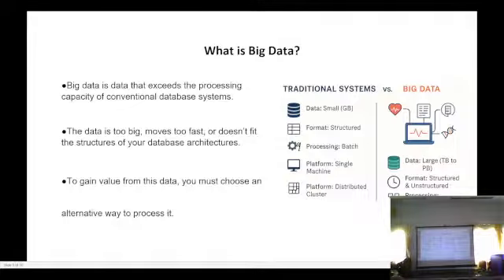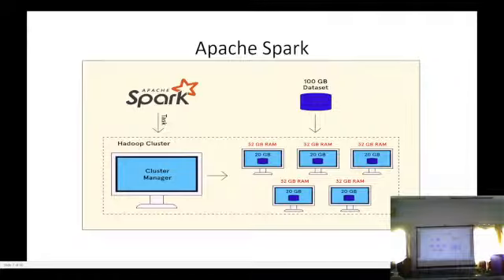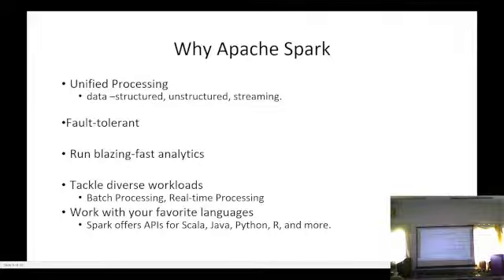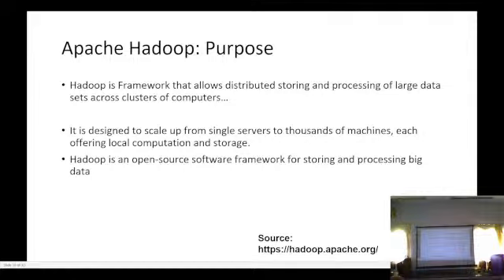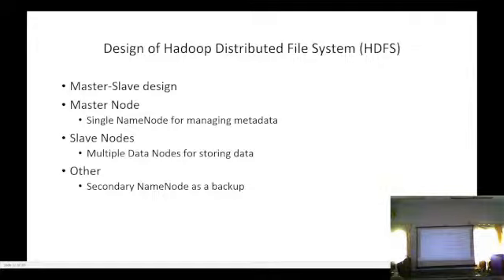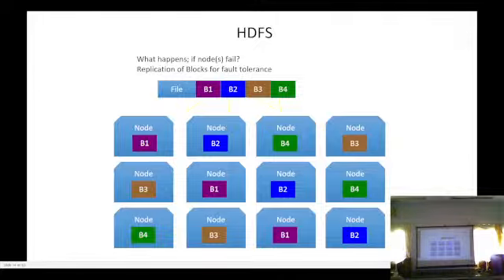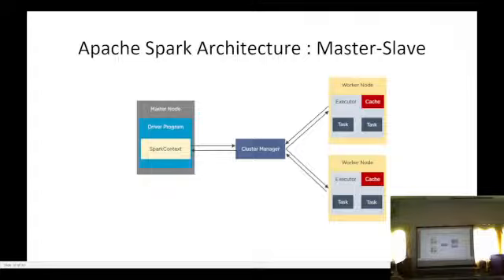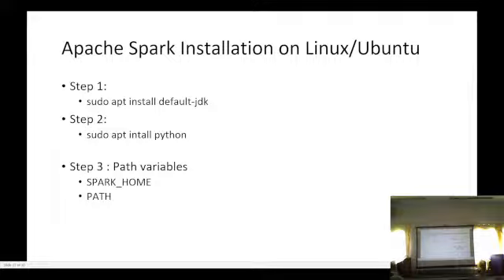ATAL FDP on Big Data and Cloud Computing Day -4 part 3